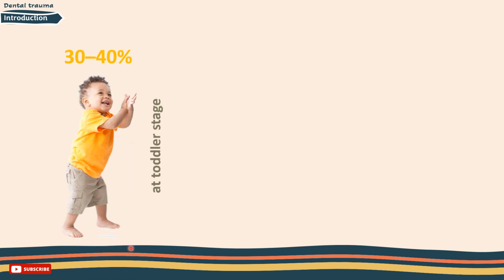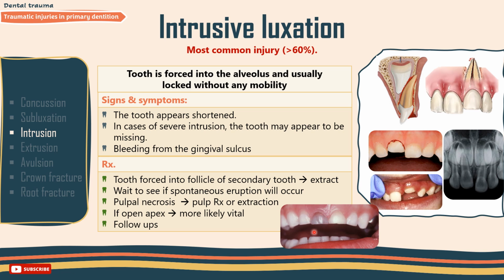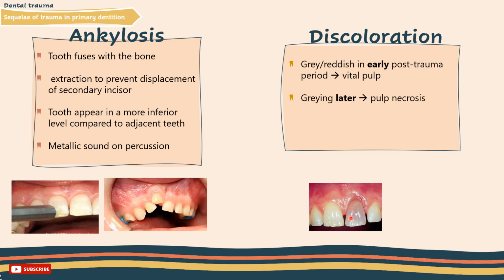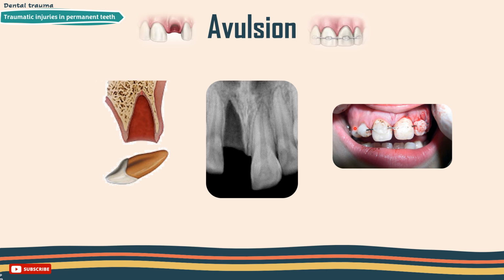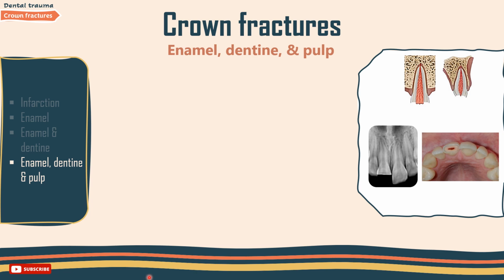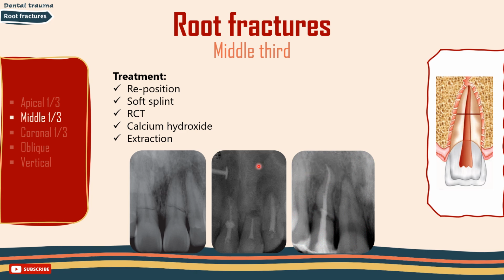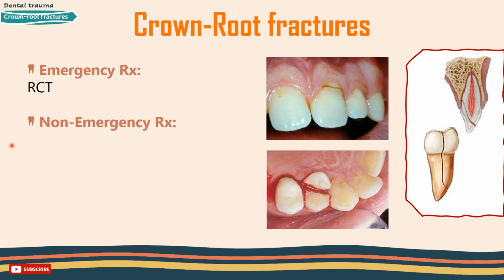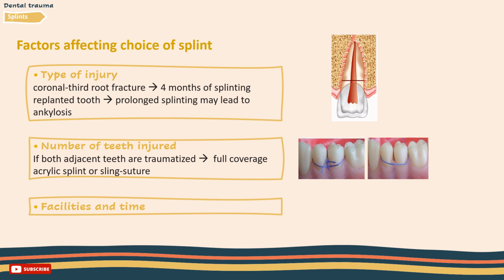Dental Trauma in Primary & Permanent Teeth & How To Manage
DENTAGENDA - 3rd chapter - Pediatric Dentistry
This tutorial is all about dental trauma in primary and permanent teeth and how to manage them in different ways

00:00 start
00:36 introduction
02:55 traumatic injuries in primary dentition
10:28 sequelae of trauma in primary dentition
12:44 traumatic injuries in permanent dentition
18:22 crown fractures
23:55 root fractures
30:44 crown-root fractures
33:00 dental splints